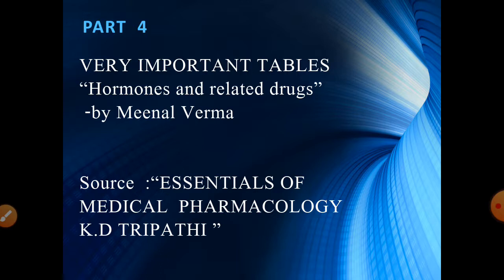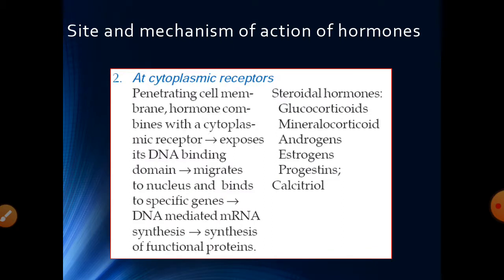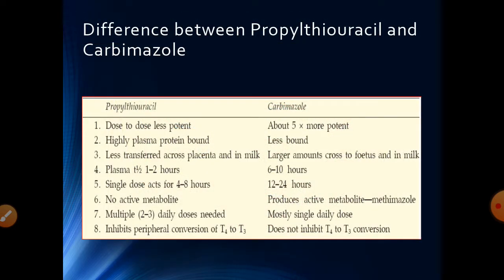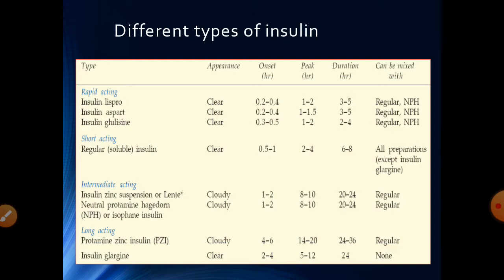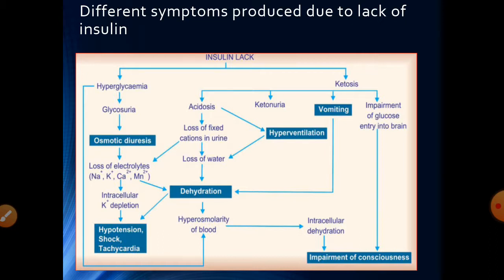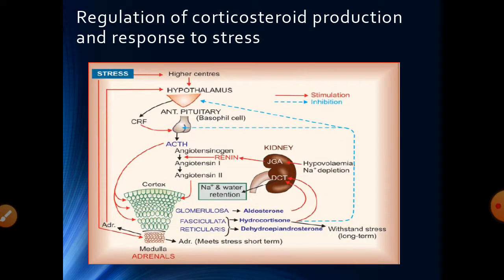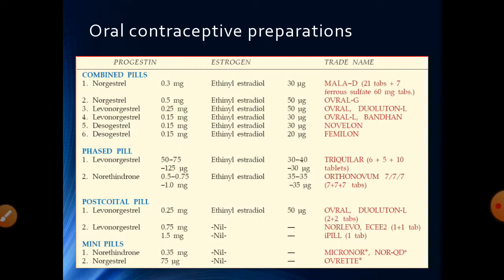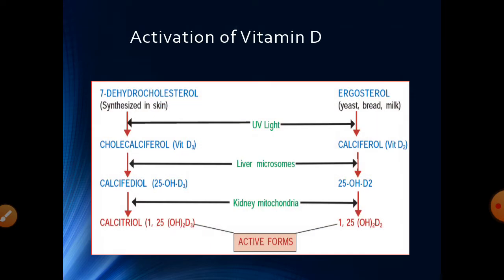Important table for Gpat and Niper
Topic: Hormones and Related Drugs

From: K.D Tripathi